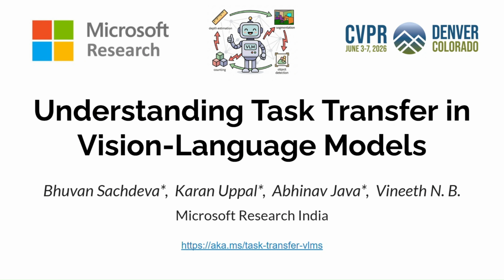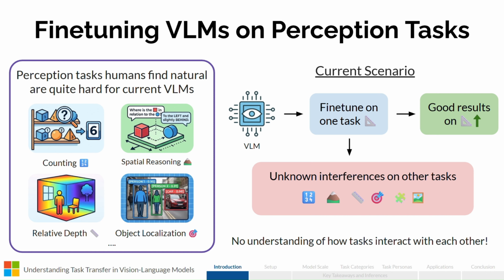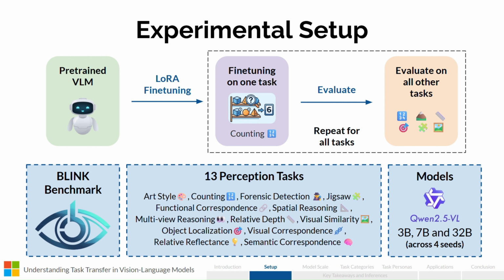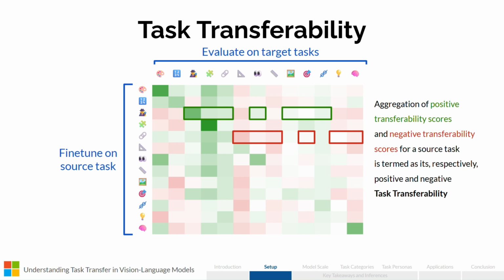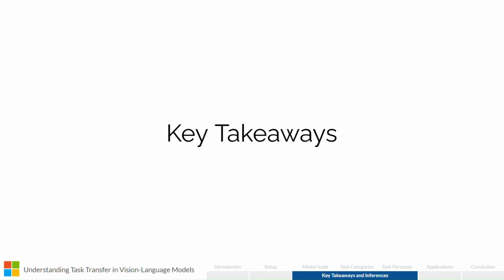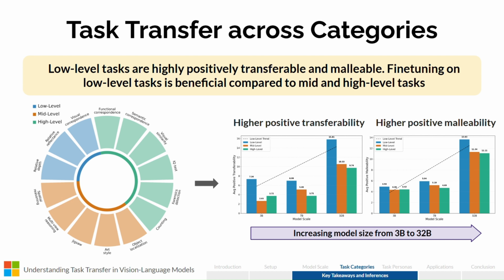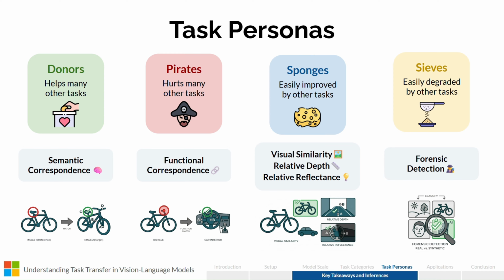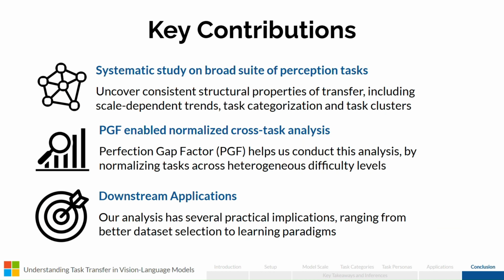CVPR 2026 (Oral) - Understanding Task Transfer in Vision-Language Models